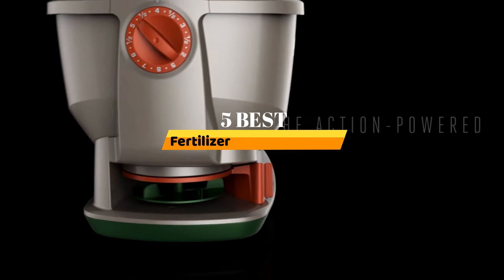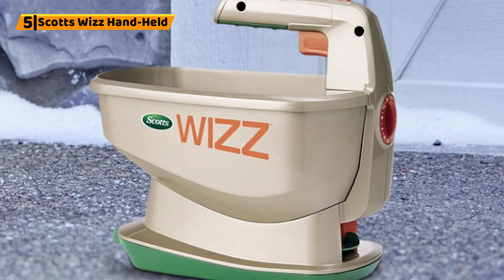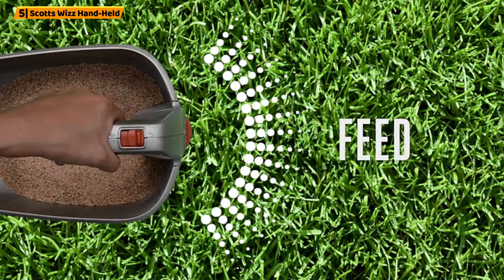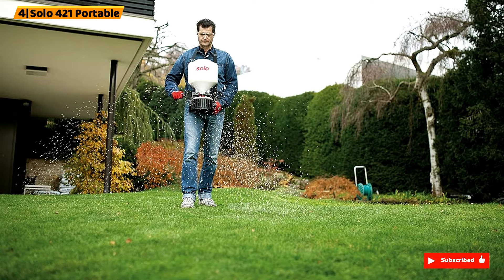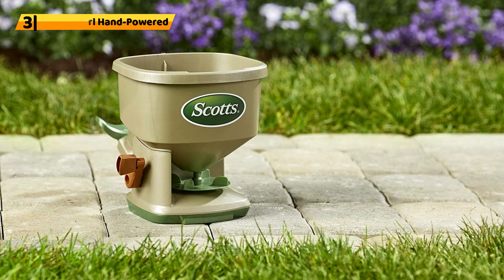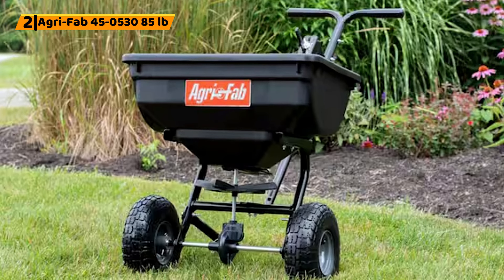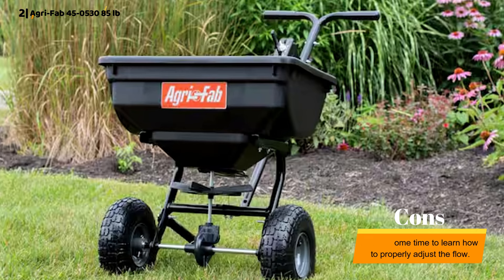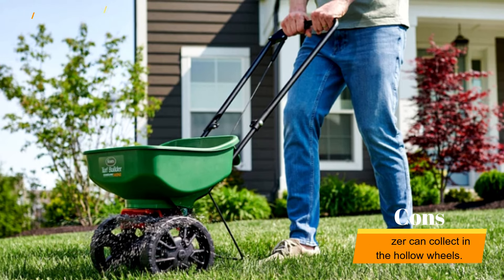The 5 Best Fertilizer Spreaders Of 2024 || Fertilizer Spreader (Buying Guide)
Hello Everyone. Today The 5 Best Fertilizer Spreaders 2024. "Welcome to our product review show channel.

See Product Link:
5✅ Scotts Wizz Hand-Held
4✅ Solo 421 Portable
3✅ Scotts Whirl Hand-Powered
2✅ Agri-Fab 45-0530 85 lb
1✅ Scotts 76121 Turf

✅For people who love to maintain their garden all year round, fertilizer spreaders are an essential purchase. A good fertilizer can make your flowers and grass grow better, improving the overall appearance of your space. If you have a large garden, then utilizing a device that can evenly spread fertilizer around your land is a great idea.

However, purchasing the right fertilizer spreader can be tricky. There are many fertilizer spreaders out there, all designed for slightly different spaces. There’s also a wide range of brands that offer great garden tools, making your decision even harder.

But don’t worry! We’ve researched all the greatest gardening brands and fertilizer spreaders out there. We’ll help you find the best one for your garden.